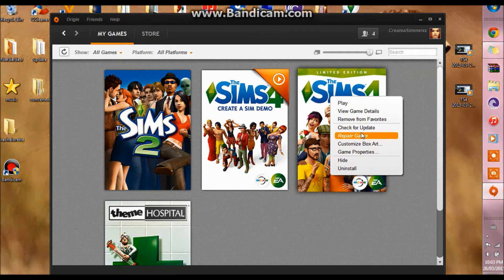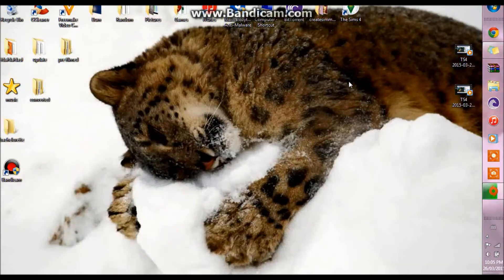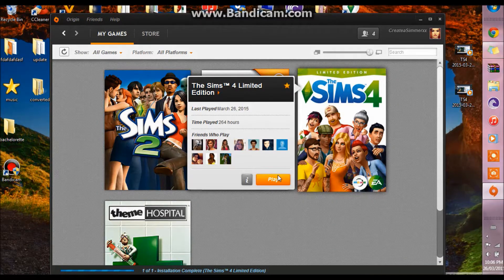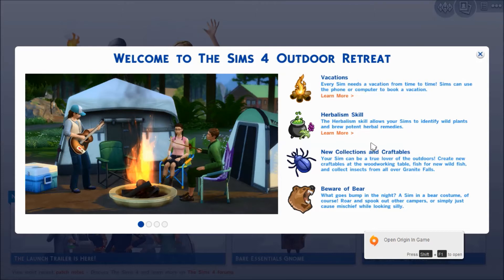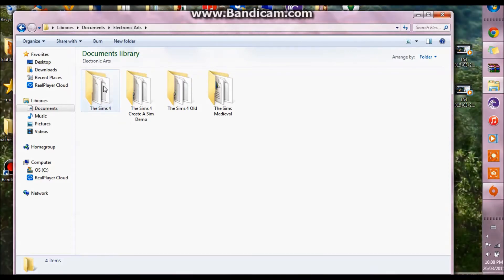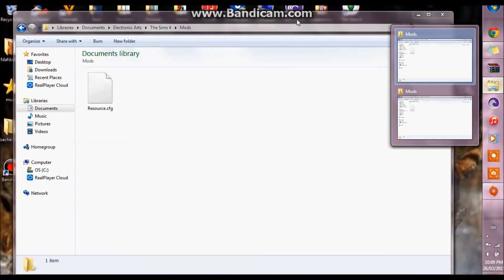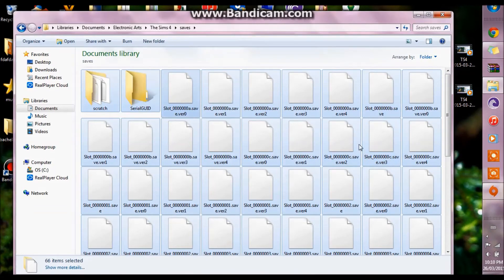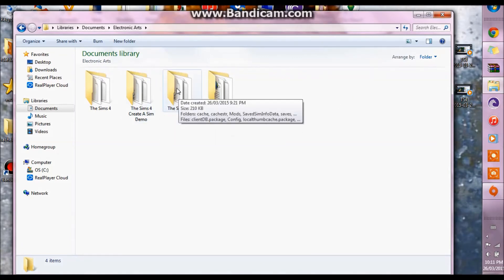The Sims 4 Tutorials: Creating a Vanilla Game. ( Reinstall without Uninstalling )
I show you how to have your game regenerate and create a Vanilla Game, where you don't have to lose your saves or mods. This can be used as a possible bug fix, before you have to try to actually uninstall , and reinstall, or before waiting in line to speak to origin.